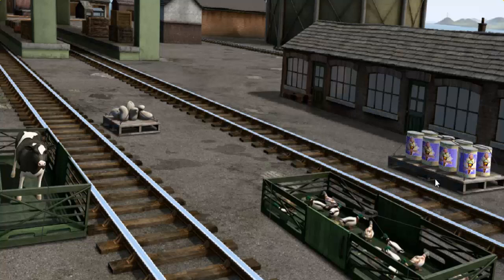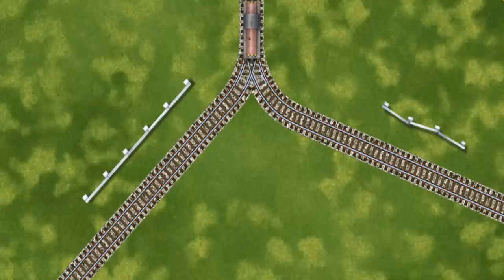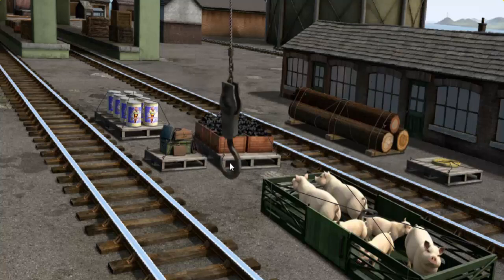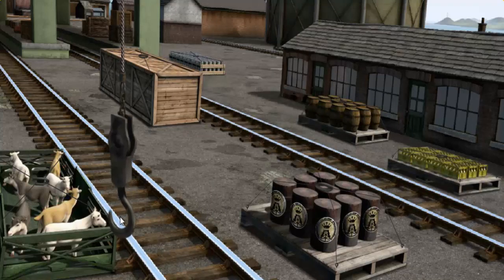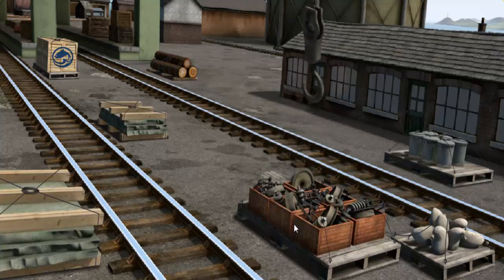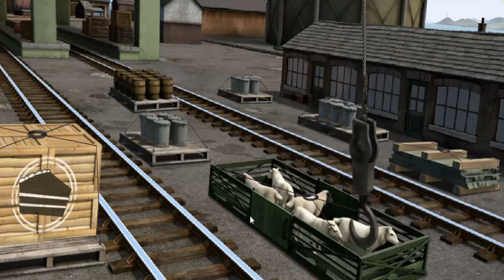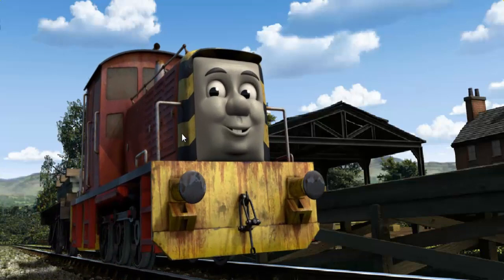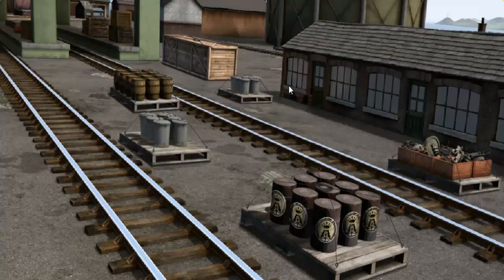Gameplay - Thomas And Friends Lift Load & Haul Video Game Episodes #484